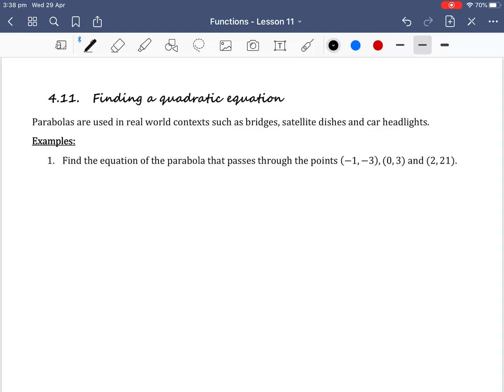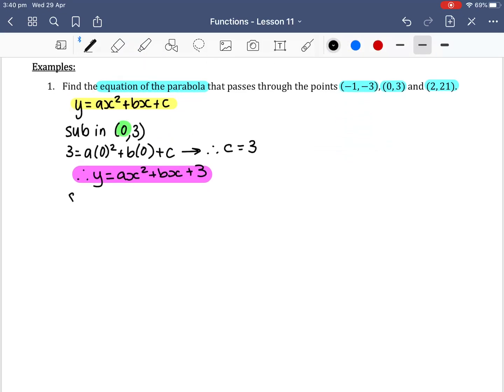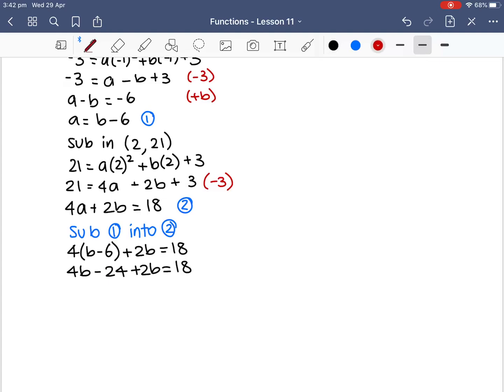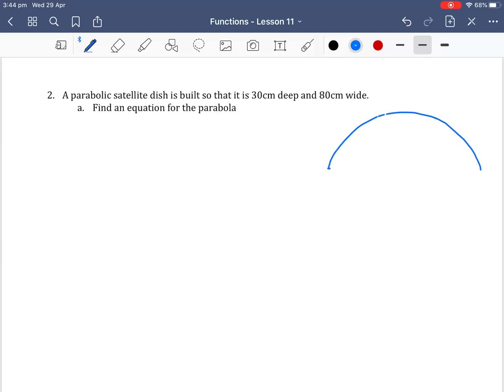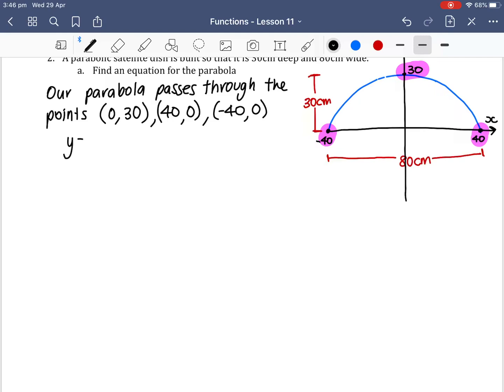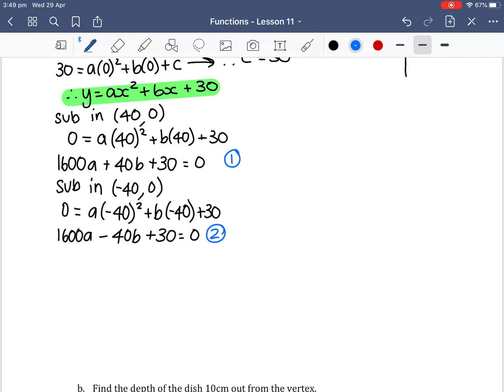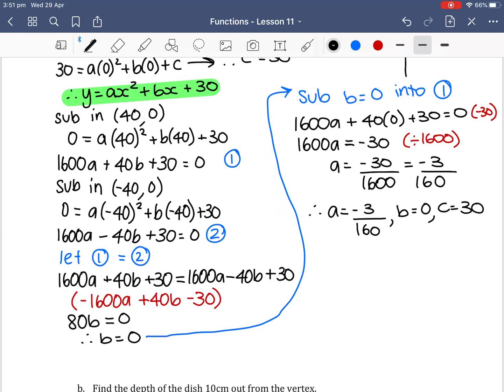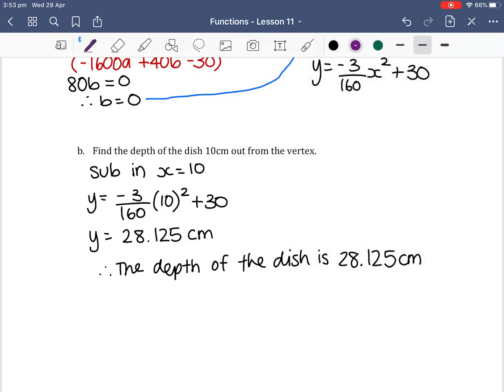Finding a quadratic equation - Year 11 Mathematics Advanced